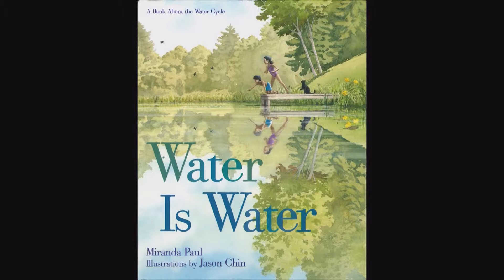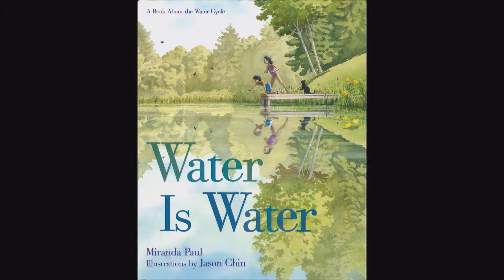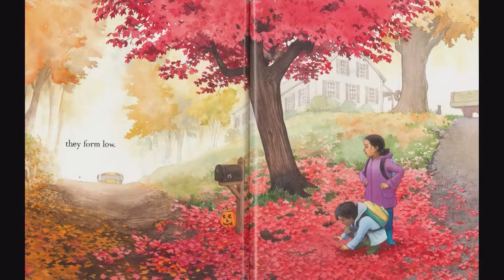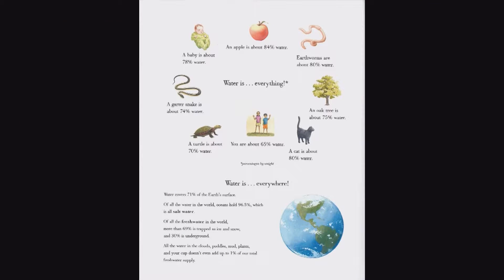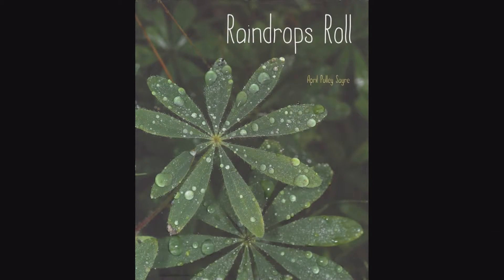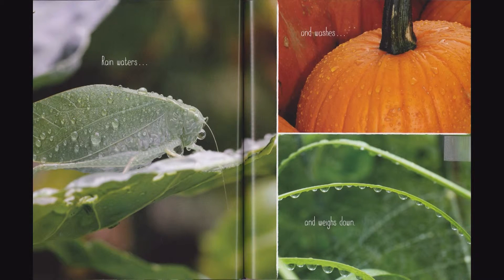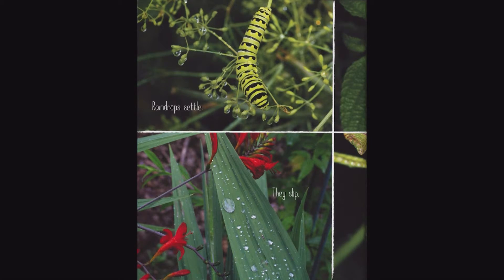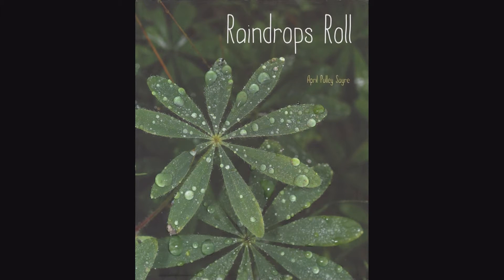"Water is Water" & "Raindrops Roll" Book Talk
Join Peggy Howell as she discusses "Water is Water" by Miranda Paul and "Raindrops Roll" by April Pulley Sayre.